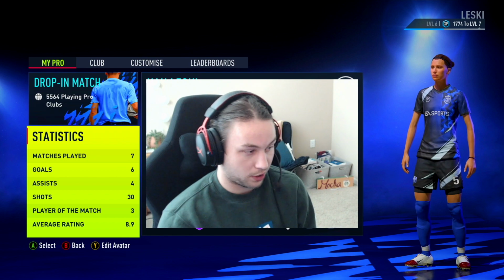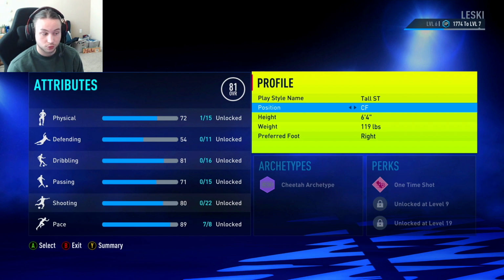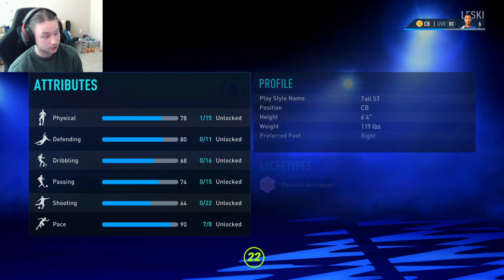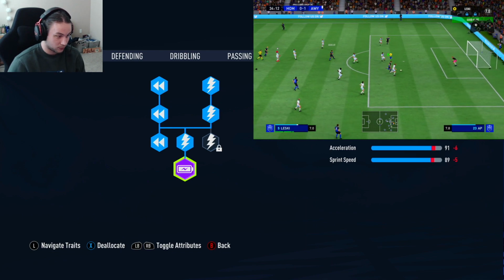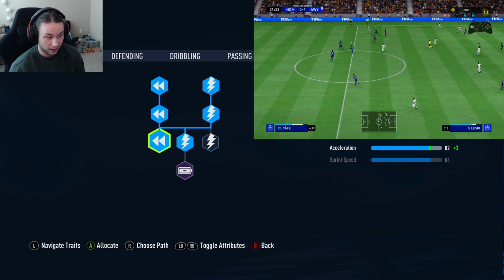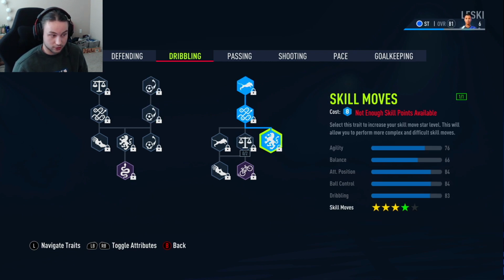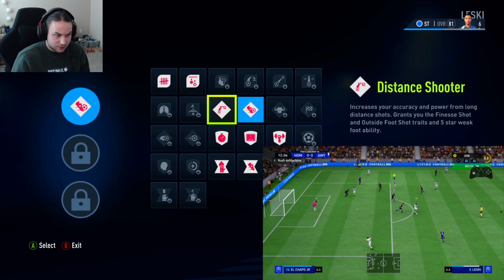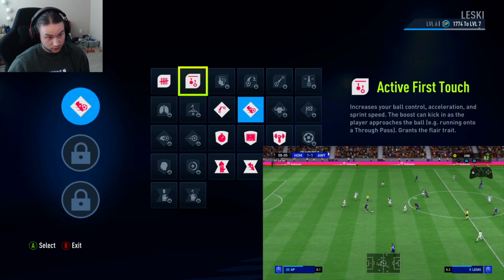BEST STRATEGY for STARTING YOUR FIRST PRO CLUBS BUILD in FIFA 22!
This is how you should start making your first pro clubs build in FIFA 22!